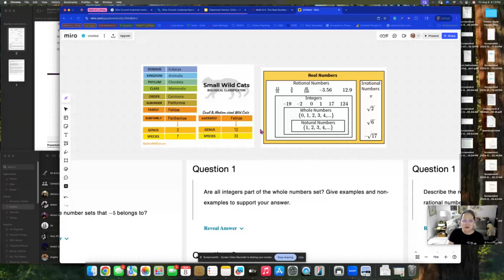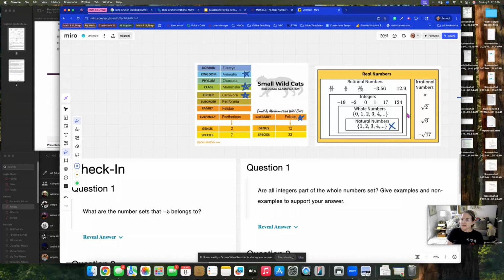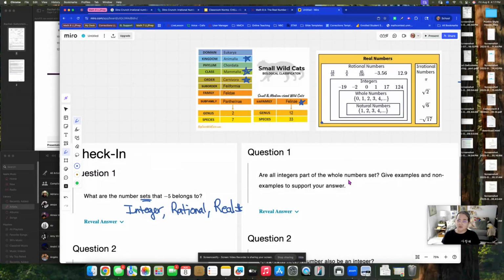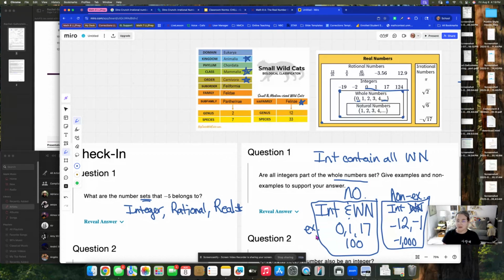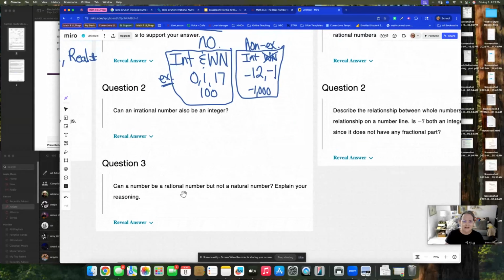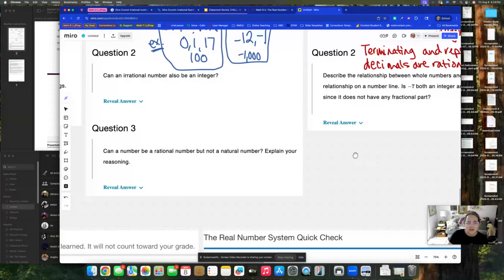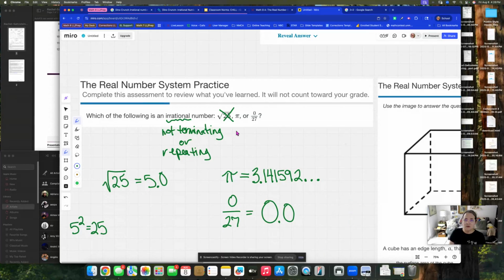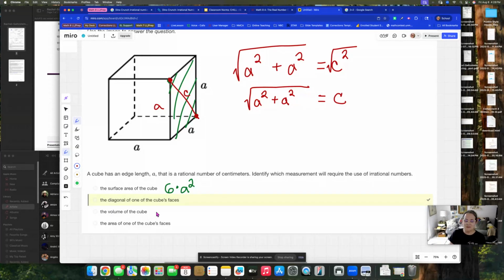Math 8A U2L2 The Real Number System